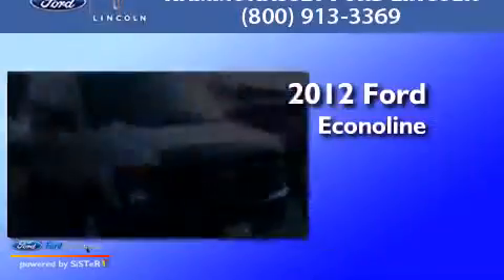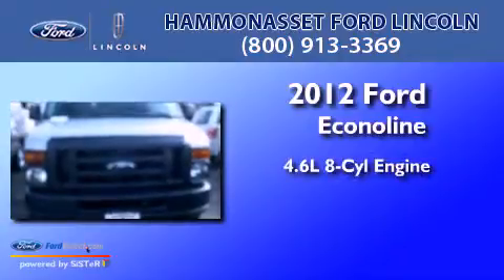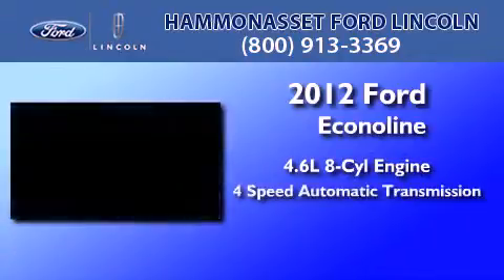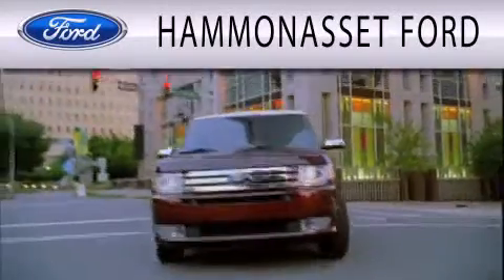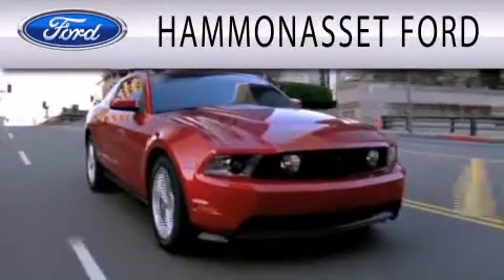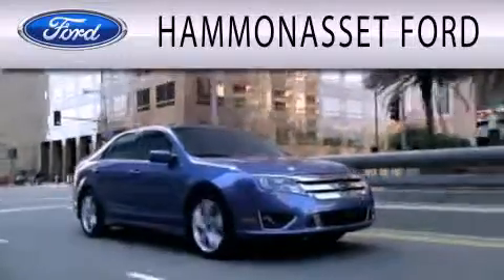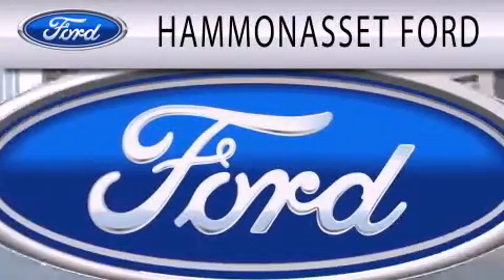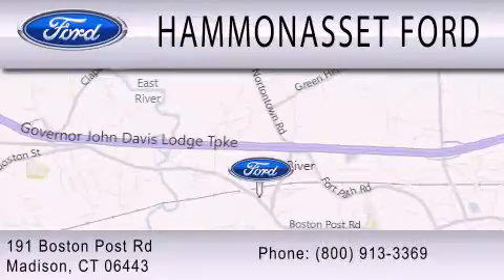2012 Ford Econoline Madison CT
Year : 2012
 Make : Ford
 Model : Econoline
 Engine : 4.6L V8 16V MPFI SOHC FLEXIBLE FUEL
 Trans . : 4-SPEED AUTOMATIC
 Exterior : INGOT SILVER METALLIC
 Miles : 5
 Interior : MEDIUM FLINT
 Stock : N2125